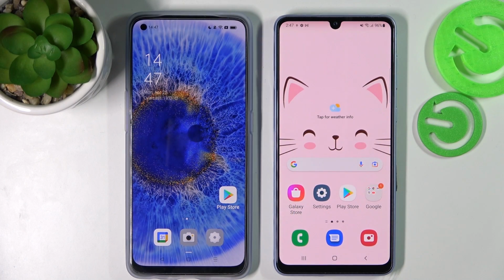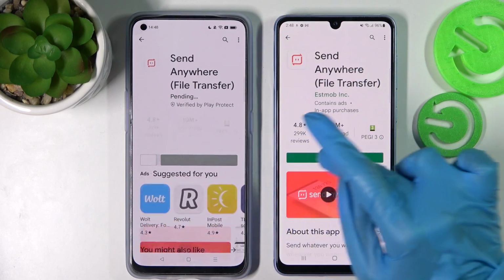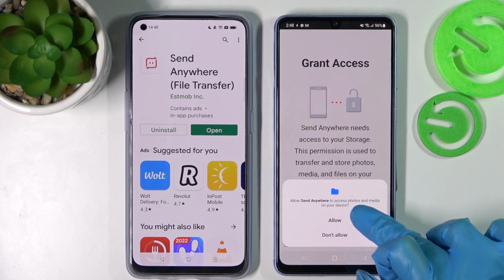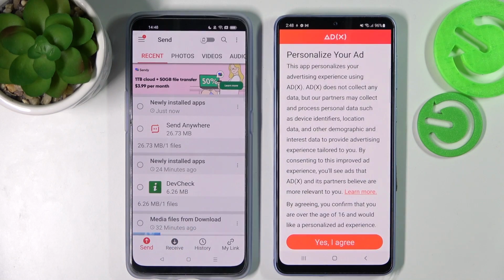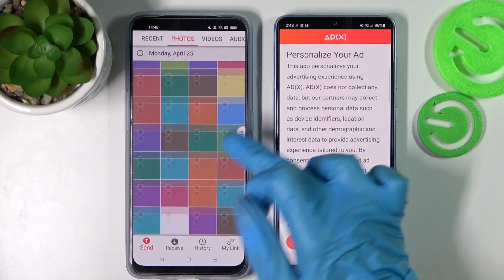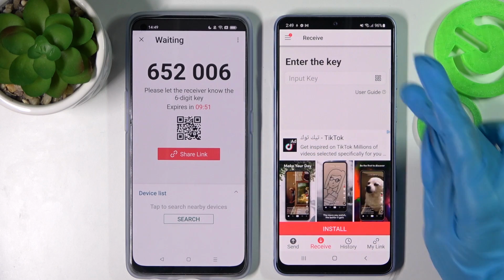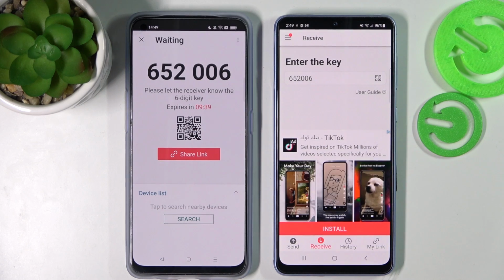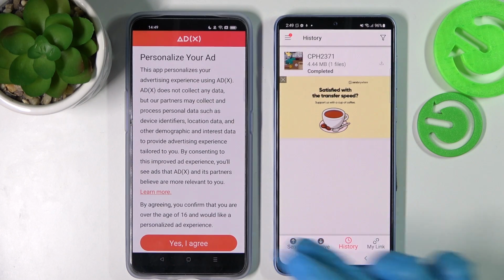How to Move Data from Oppo Phone to Samsung Galaxy A33 - Transfer All Personal Data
In this video we will show you an easy way to transfer all data from your Oppo Phone to a Samsung Galaxy A33. We will use the free Send Anywhere application for this, which you can download from the Play Store.

How to Transfer Files from Oppo to Samsung Galaxy A33? How to Move Files from Oppo to Samsung Galaxy A33? How migrate data from old Oppo to Samsung Galaxy A33?